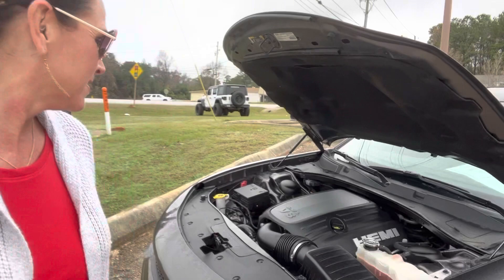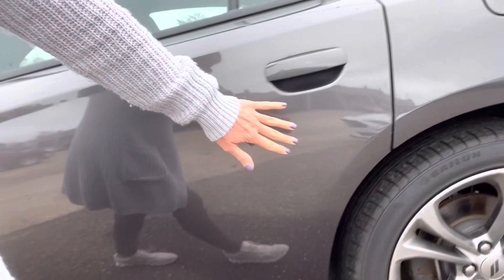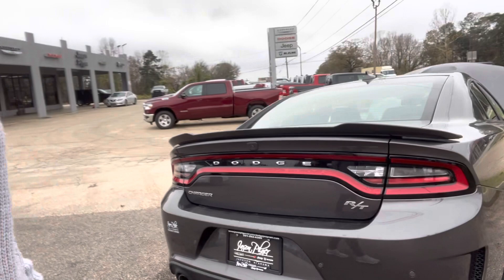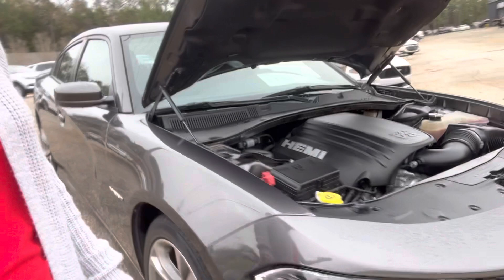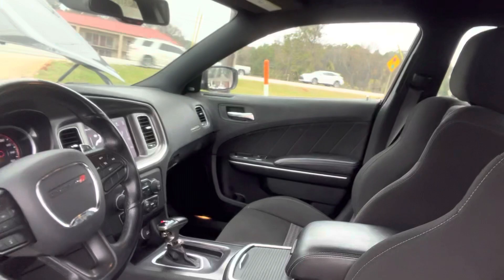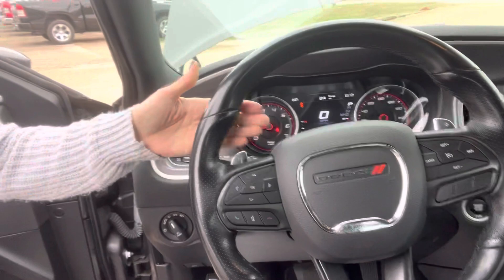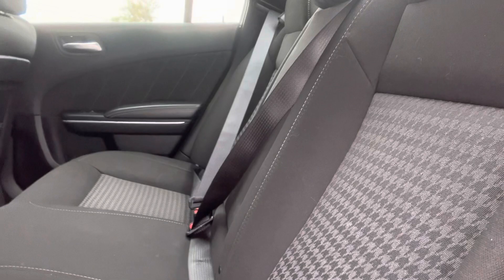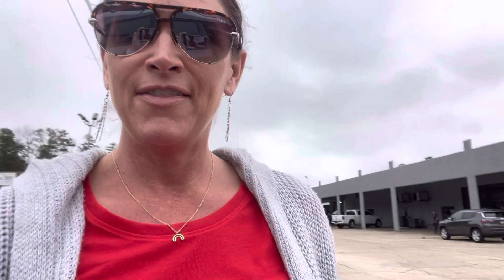2021 Dodge Charger RT for LaKendrick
Jason Pilger CDJR
Sales Consultant, JT